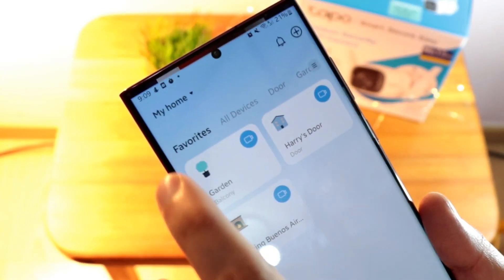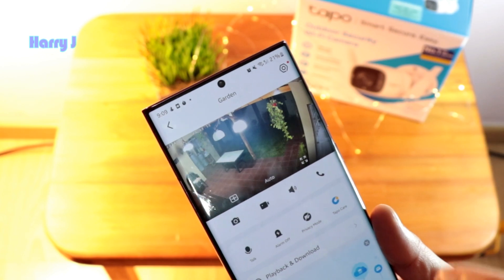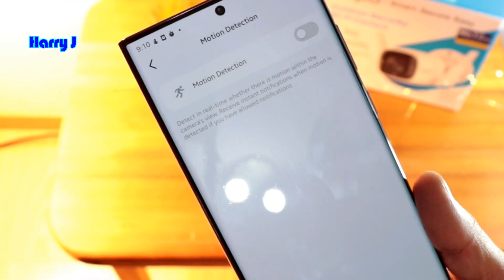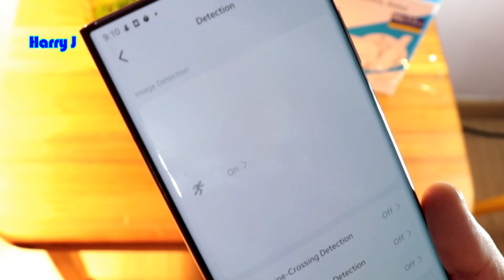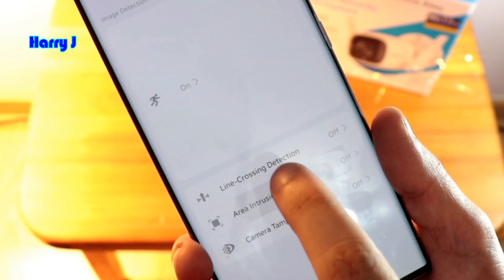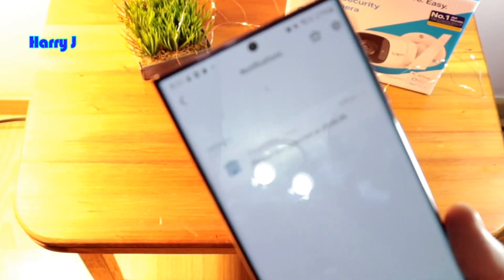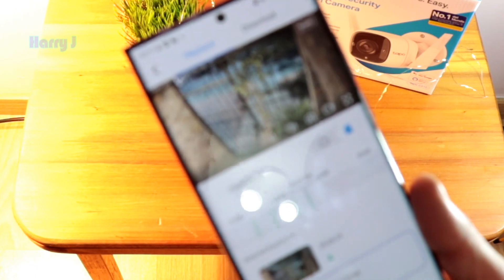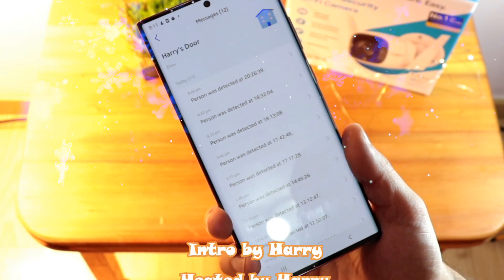Tapo TP Link Camera how to Enable/Disable Motion Detection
Tapo TP Link Camera how to Enable/Disable Motion Detectio